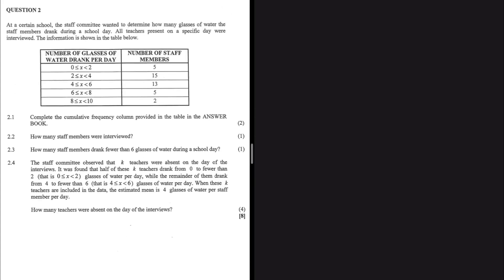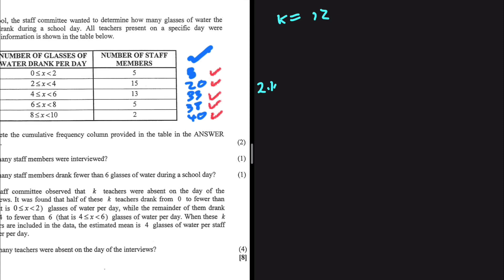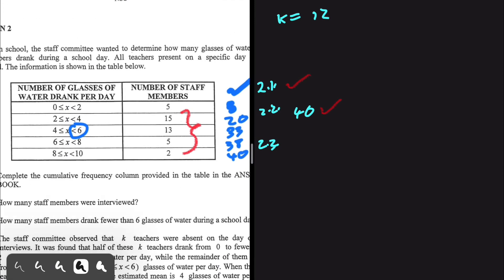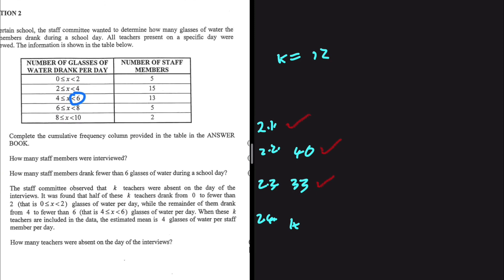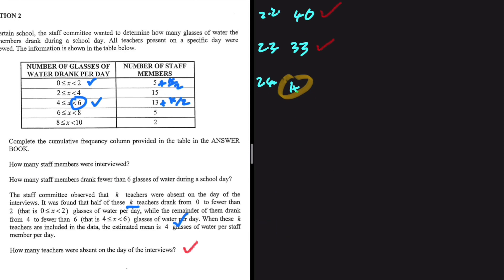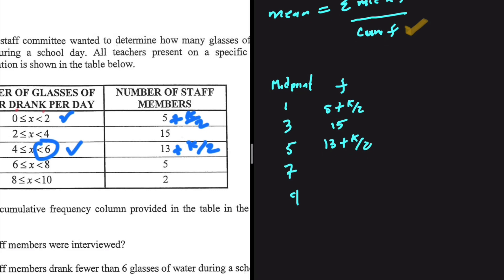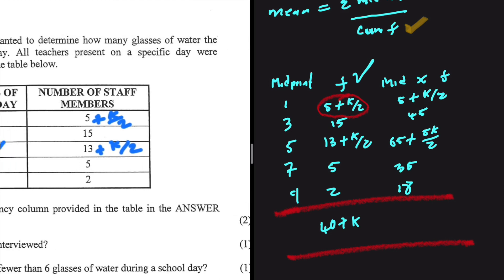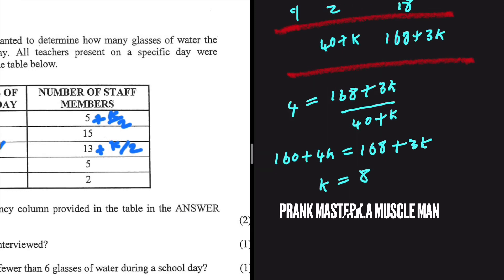k = 12 | Question 2 Grade 12 Mathematics P2 November 2023